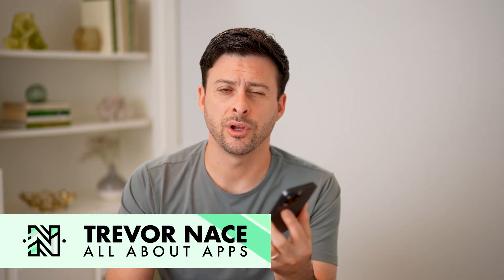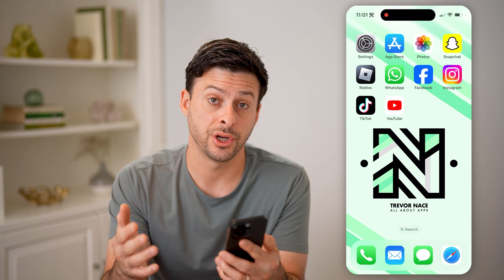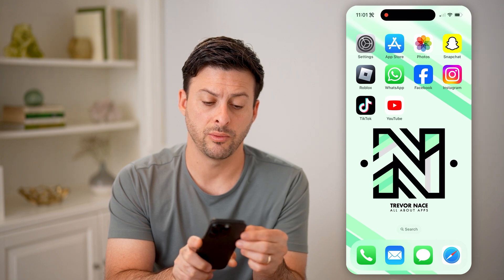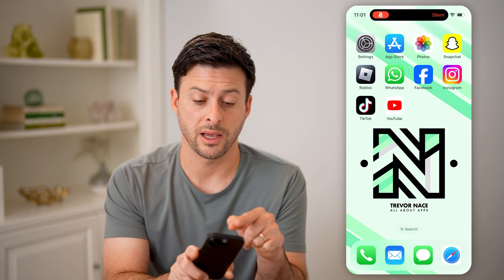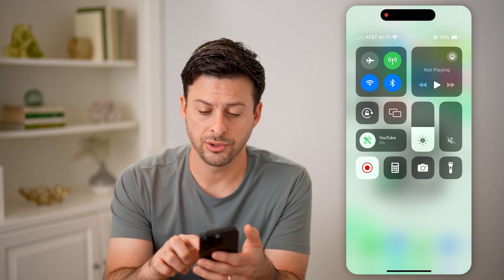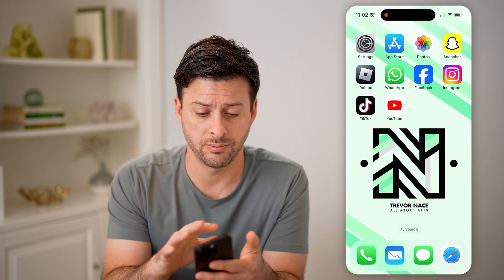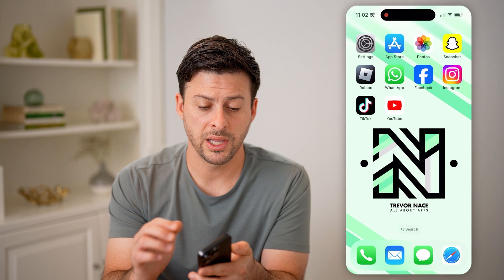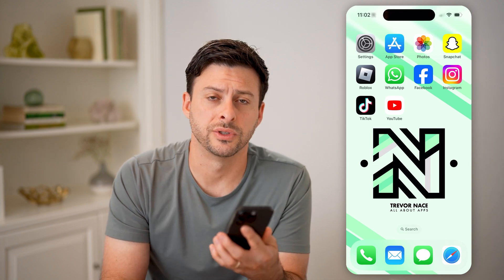How To Check Silent Mode On iPhone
Here's how to check silent mode on iPhone so you can see what restrictions you might have on notifications or incoming alerts.